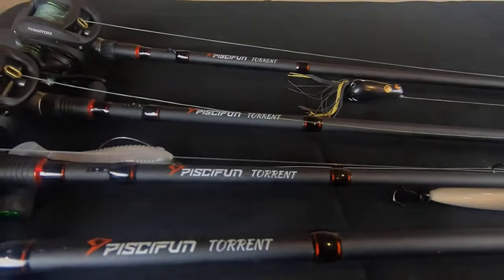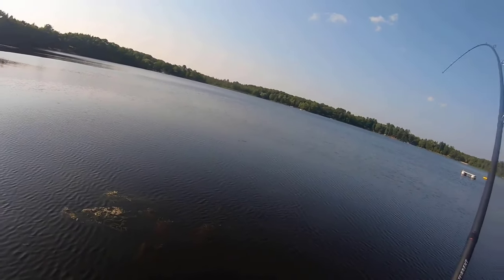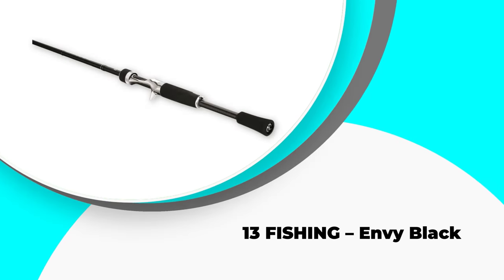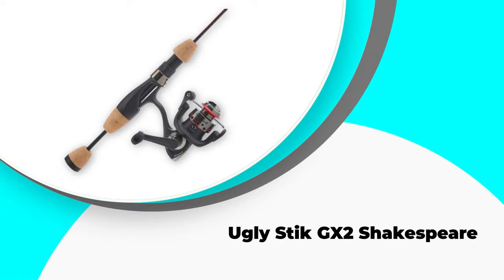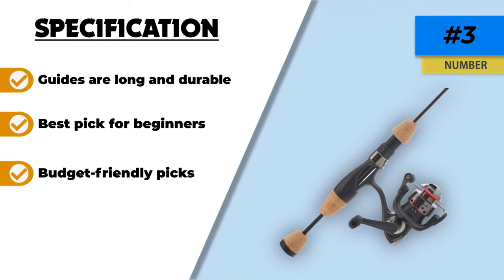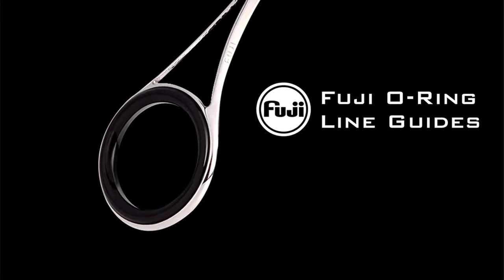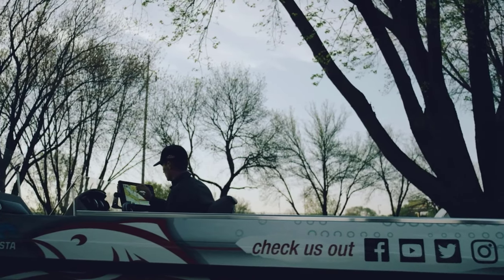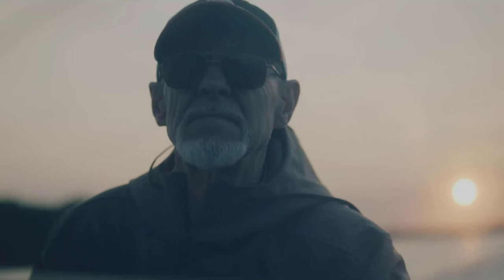✅Top 5: Best Pier Fishing Rods In 2025 🎣 [ Best Pier fishing Rod Length ]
👇 Let's talk about the Best Pier Fishing Rods 2025. I have made a list of Best Pier Fishing Rods 2025 which will help you decide which one to choose. 👇

1.Berkley Big Game✨
✓ Amazon Prices
2.KastKing Perigee II✨
✓ Amazon Prices
3.Ugly Stik GX2 Shakespeare✨
✓ Amazon Prices
4.13 FISHING – Envy Black✨
✓ Amazon Prices
5.Piscifun Torrent✨
✓ Amazon Prices
🎣 All above Best Pier Fishing Rods links are Applicable in USA, UK & Canada 🎣